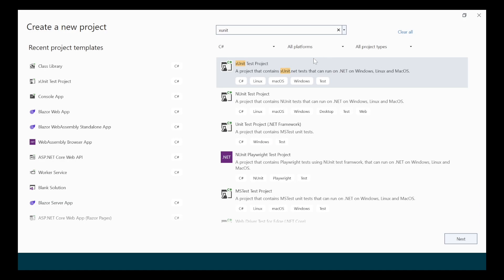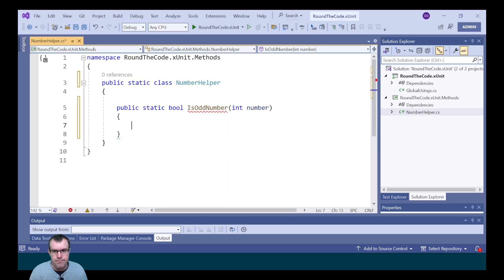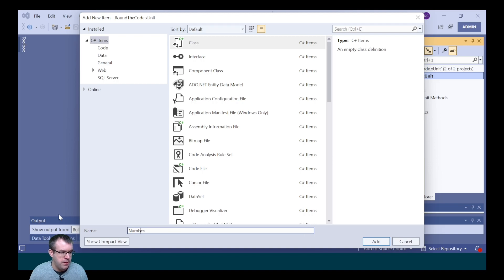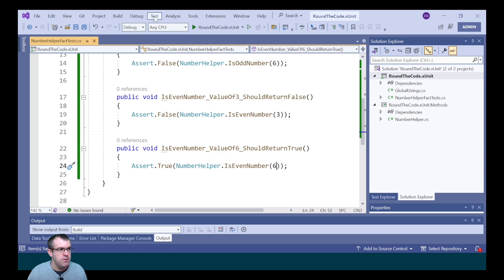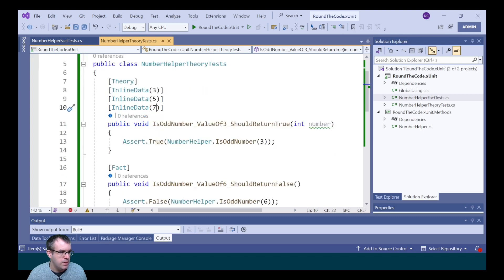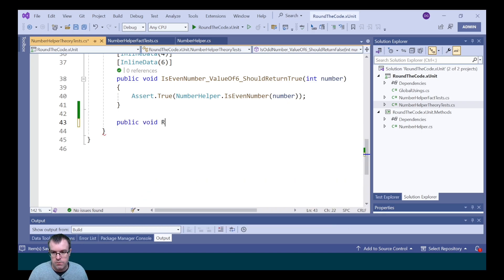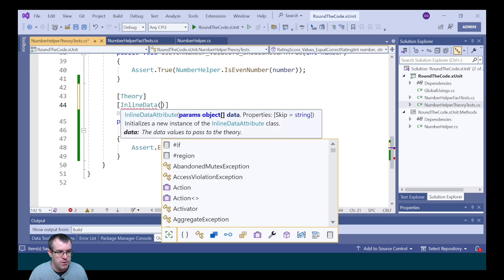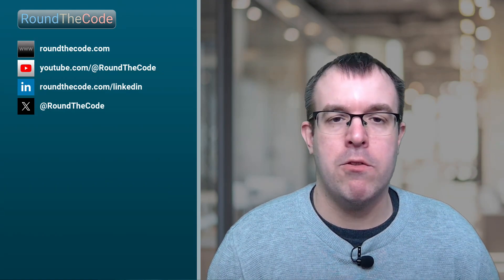xUnit tutorial: How to run unit testing in C#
Learn how to run unit testing in C# with this xUnit tutorial.

Testing is important in a .NET project to capture any bugs, and we'll run through some of the attributes used in writing unit tests such as Fact and Theory.

In-order to perform a test, you need to use Assert. We'll run through some the Assert functions such as True, False, Equal and NotEqual.

What if a test isn't working? In Visual Studio, you can debug a test and we'll show you how to place a breakpoint and run a test in debug mode.

► Chapters
0:00 Coming up...
0:16 Create projects and methods
2:46 Write unit tests
6:51 Other Assert functions
9:33 How to debug
10:18 Learn more about xUnit